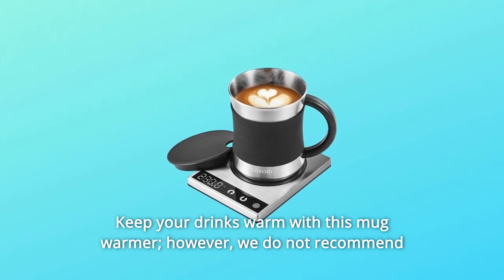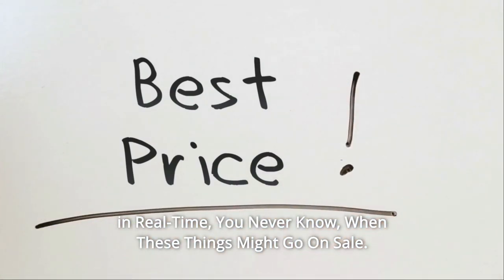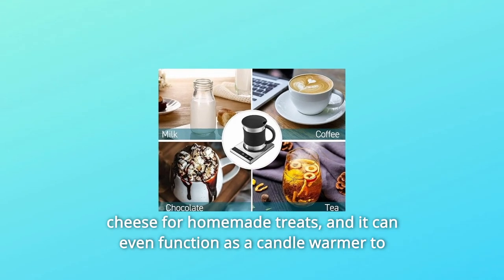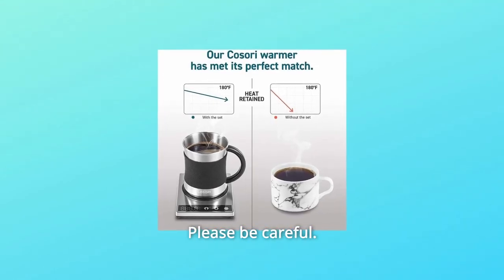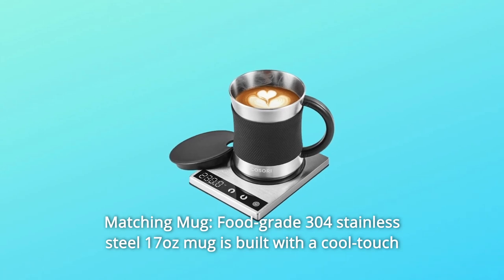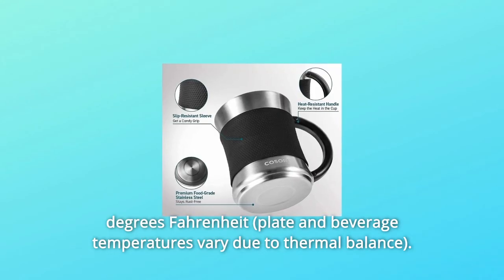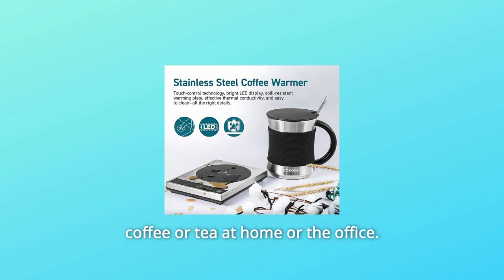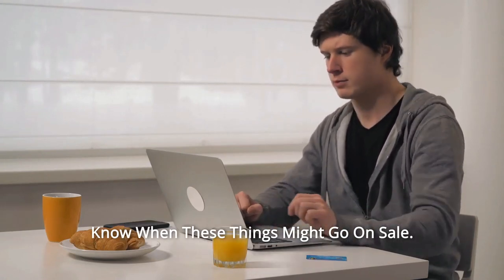COSORI Coffee Warmer And Mug Set Review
Check Amazon's latest price (These things might go on Sale)

This mug warmer will keep your beverages warm; however, we do not advocate using it as a cooking device. Thin and flat-bottomed cup shapes work best for optimal heating. Many people find that setting the heating plate to 180 degrees Fahrenheit offers just the right amount of heat for their drink; however, you may adjust the temperature to your liking.

Number 1. Spill-Resistant & Clear LCD Display: No need to worry about coffee spilling out. This device's high-end brushed stainless steel build makes it sturdy and simple to clean. The current temperature of the heating plate is shown on a clear LCD.

Number 2: Versatility: The Cosori coffee warmer may also be used to melt chocolate or cheese for handmade delights, and it can even be used as a candle warmer to fill the area with nice fragrances.

Number 3: Keep a cup of tea at the proper temperature during tea time or whenever you're ready for a break.

Number four, perfect match: It is a great decision to pair your mug warmer with a personalised mug. Because stainless steel has a higher heat conductivity, the initial sip may be excessively hot. Please be cautious.

Number 5: High-Tech Features: Cosori's coffee warmer has touch-screen controls, an LCD, and a water-resistant plate. Switch between degrees Fahrenheit and degrees Celsius with ease. The warming plate's temperature measurements are accurate to one degree. It is simple to use due to its user-friendly design.

Number 6: Matching Cup: This food-grade 304 stainless steel 17oz mug has a cool-touch handle, a silicone slip-resistant sleeve, and a beautiful brushed finish; the flat mug bottom makes full contact with the warming plate to keep your coffee warm.

Number 7: Reliable and long-lasting: The plate can reach 230 degrees Fahrenheit thanks to a high-tech PI film heating element. Temperatures for beverages will range from 77 to 158 degrees Fahrenheit (plate and beverage temperatures vary due to thermal balance). High-quality stainless steel is tough and long-lasting.

Number 8: Customer Support: This product is compatible with outlets ranging from 100 to 240 volts. Cosori provides lifelong client support. Please do not hesitate to contact Cosori customer care.

Number 9: The Ideal Present: This coffee warmer is the ideal present for anybody who enjoys a hot cup of coffee or tea at home or at the office. It is sleek and portable.

Number 10: Slow heat dissipation: Maintain the freshly created taste and scent for as long as feasible!

Number 11: When you've been whisked away for meetings or appointments, your coffee remains warm.

Searches related to COSORI Coffee Warmer And Mug Set Review